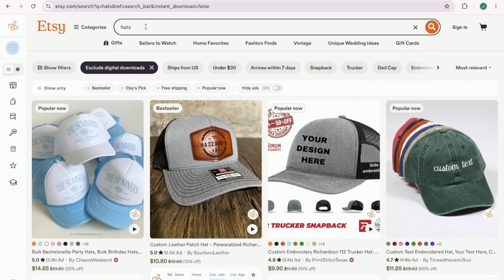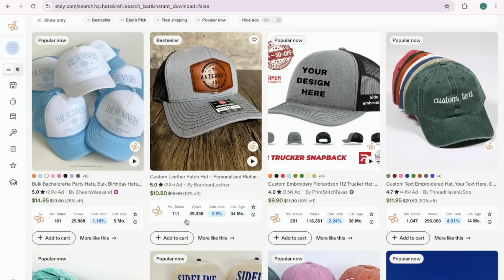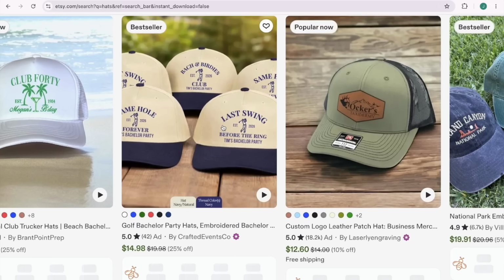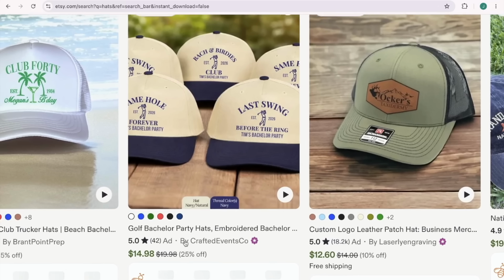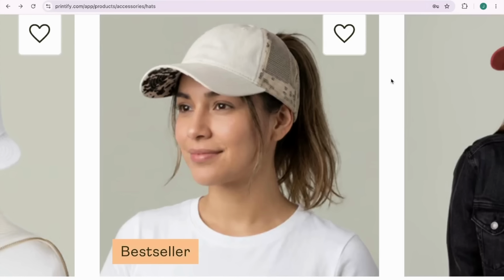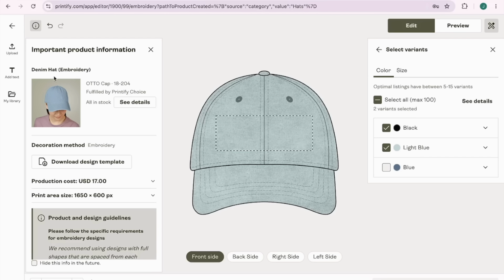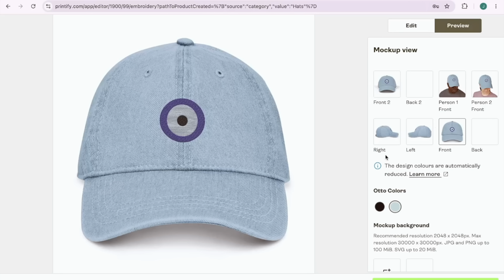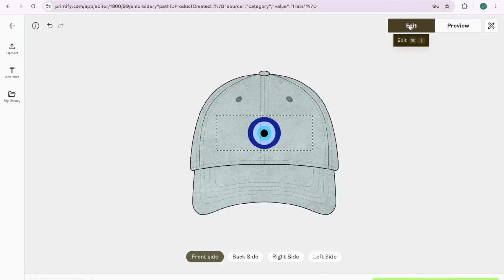This print on demand product is bringing in thousands per month!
💻 Free Print on Demand Beginner Course
If you're new to print-on-demand, I’ve created a free beginner course that walks through the basics of getting started step by step.

📘 Also download my FREE Etsy Shop Checklist to make sure your shop is set up properly!